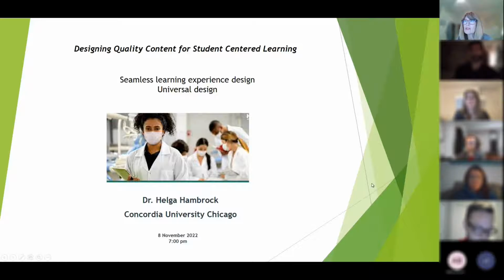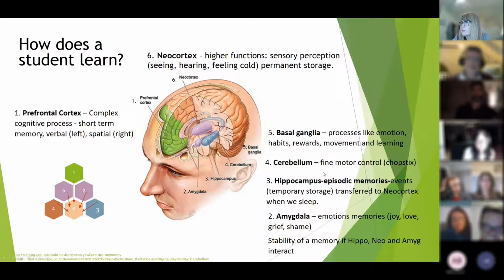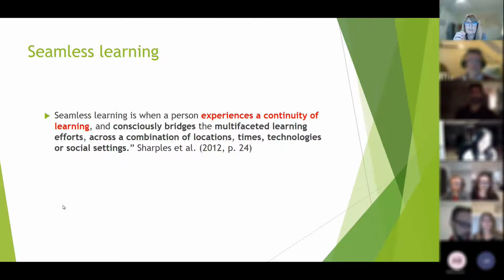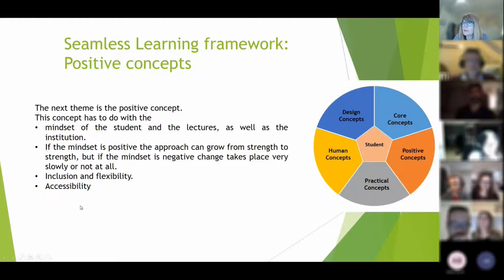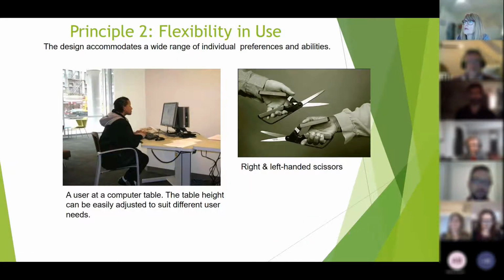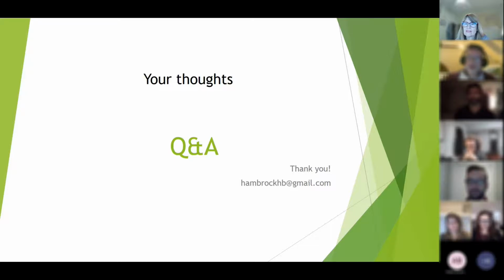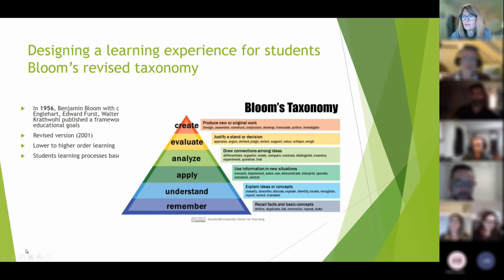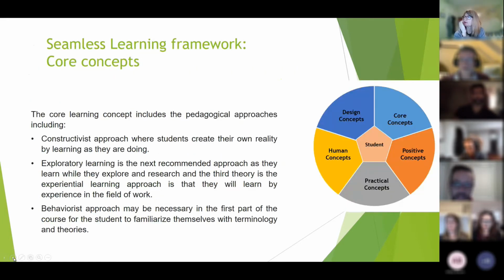Designing Quality Content for Student-Centered Learning (SLED and UDL) - Dr Helga Hambrock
In this guest presentation for MDDE 619 at Athabasca University, Dr. Helga Hambrock discusses the essential considerations for designing quality content for student-centered learning, the Seamless Learning in Global Higher Education Technology global research project, the Seamless Learning Experience Design (SLED) framework, and Universal Design for Learning (UDL).